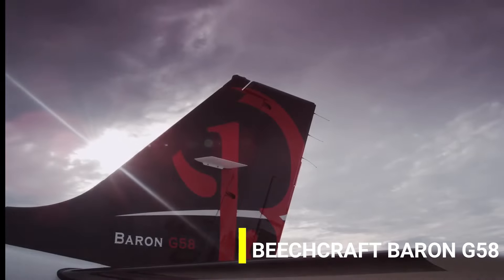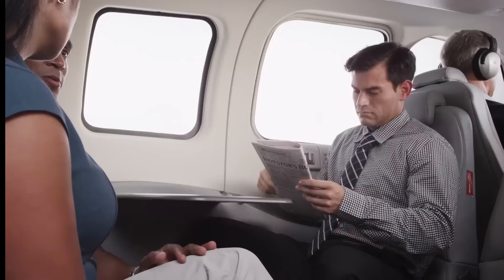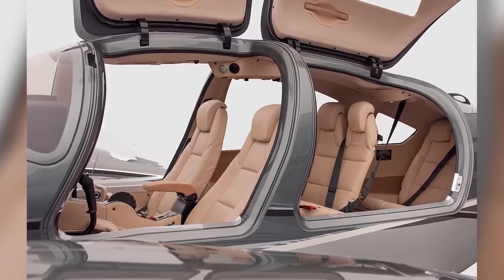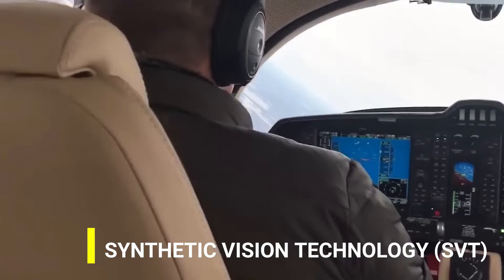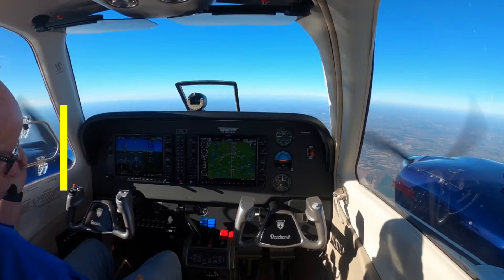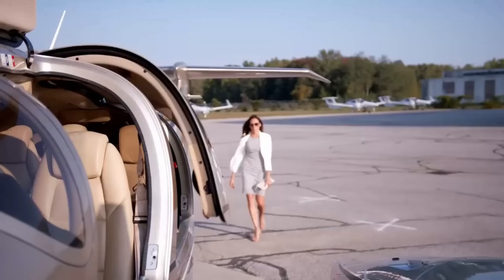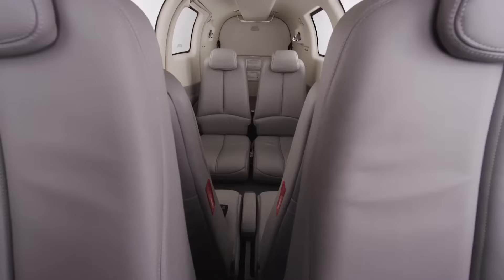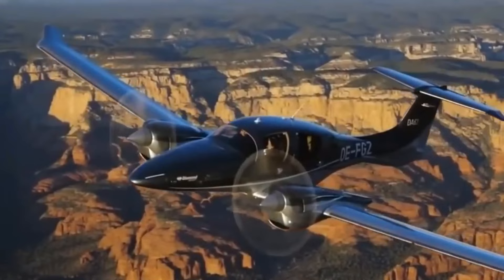Superior Aircraft - Beechcraft Baron G58 vs Diamond DA62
The Beechcraft Baron G58 and the Diamond DA62 – Two of the most incredible and powerful twin-engine aircraft. Packed with the latest technology and the level of comfort that many of us desire in a commercial aircraft, both these planes can do some seriously cool stuff. But which one’s better than the other? That’s what we’re going to learn in today's video. Let’s see what makes them special, how well they perform, how safe they are, and where they're best suited to fly.

Inspired by lucaas, Found And Explained, Skyships Eng The Flight Channel and Jet Base.

On Aviation King we will go through old, new, big and small aircrafts.